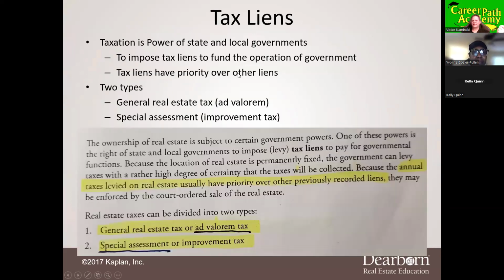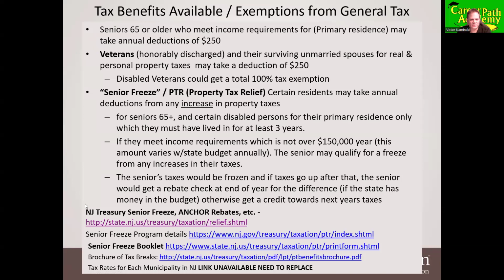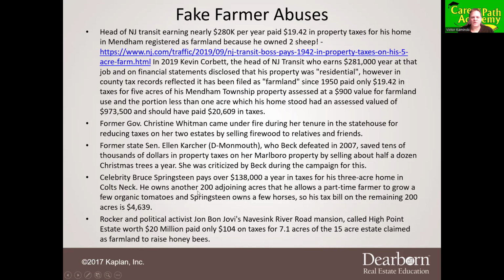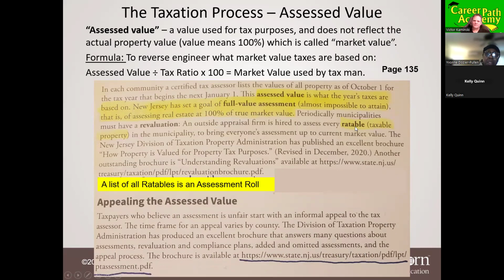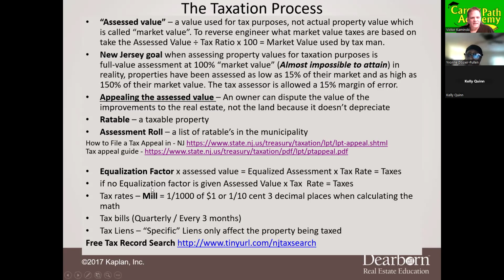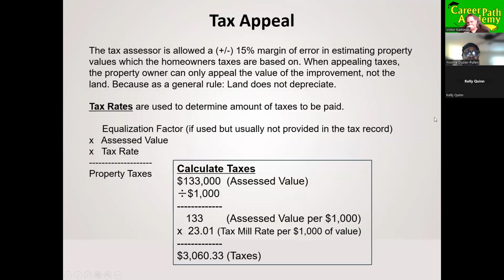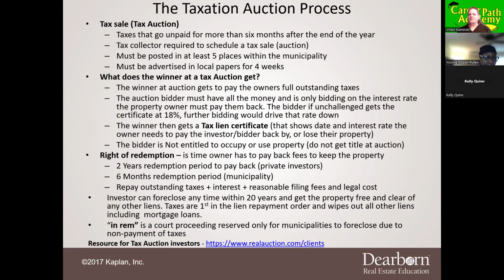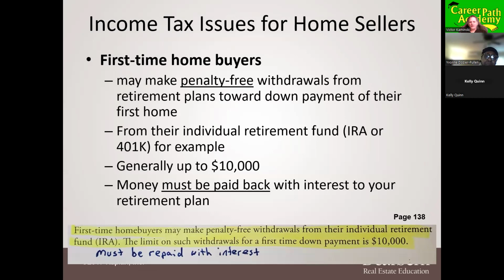Chapter 8 - Real Estate Taxes